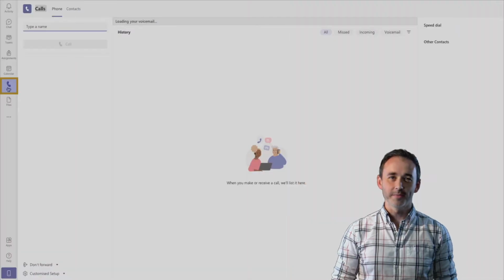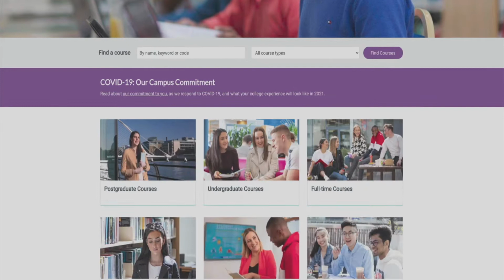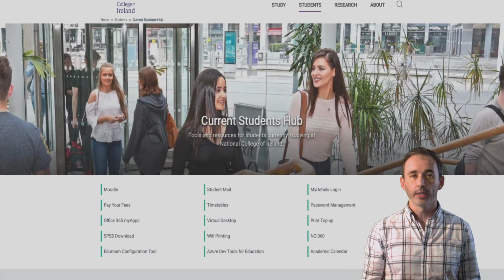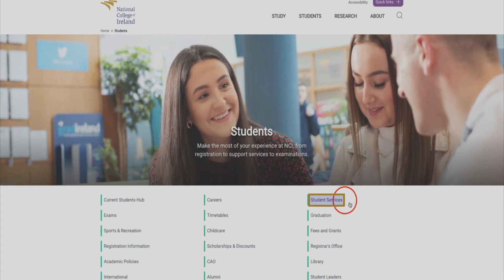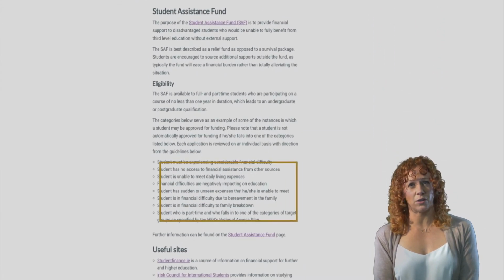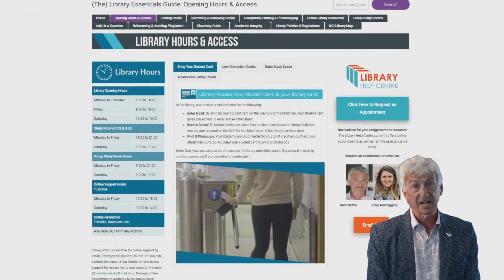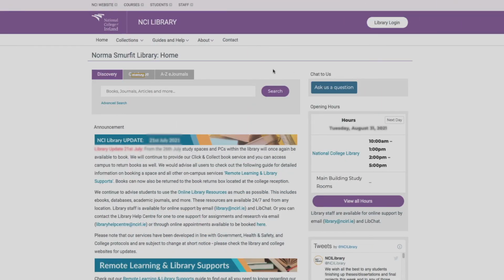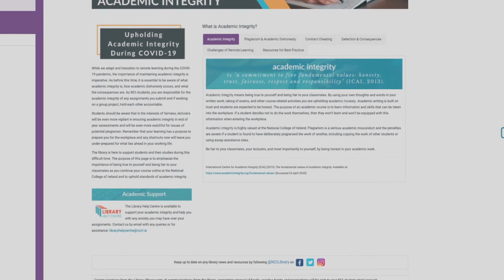NCI Orientation 2023